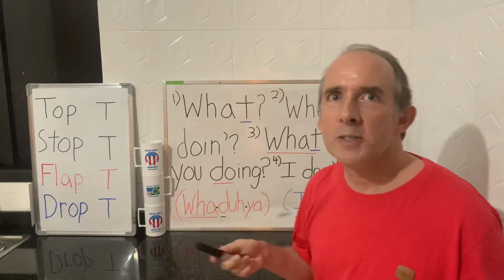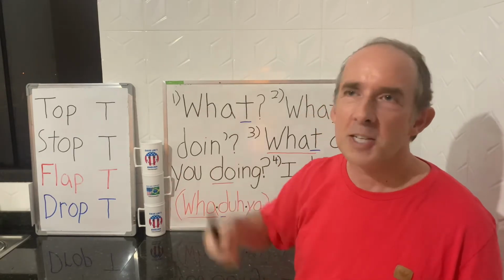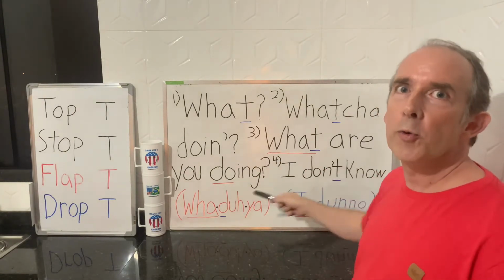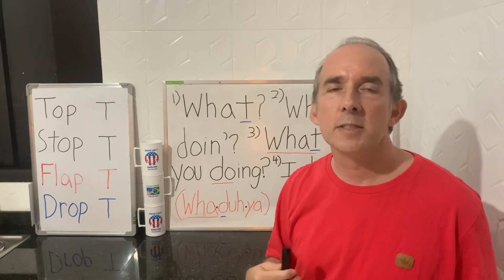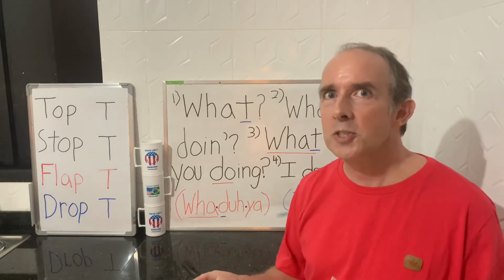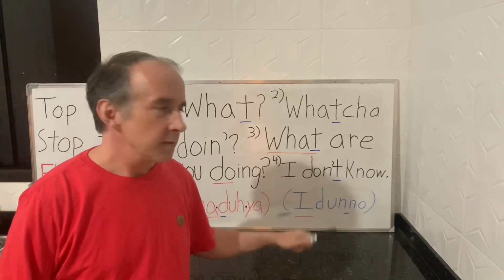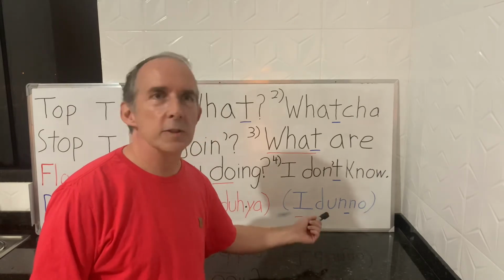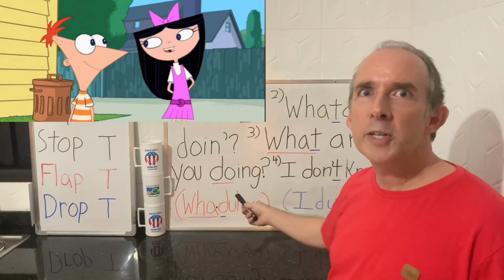(💯% ENGLISH!) PRONÚNCIA PLUS: Top T, Stop T, Flap T, Drop T!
The four main “T” sounds in the English language and how to make them!

Pode assistir esta aula em português!  É só tira “(💯% ENGLISH!)” de frente ao título, e procure no YouTube!

Confira minha Insta @daveleesenglish

WHOEVER DOES NOT QUIT, WINS! 🥇🥇🥇🥇🥇🥇🥇